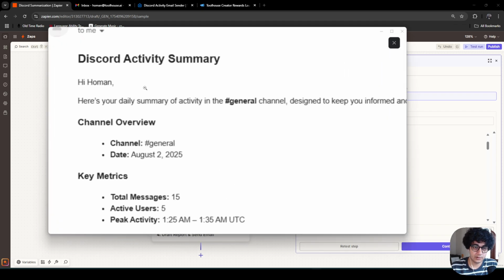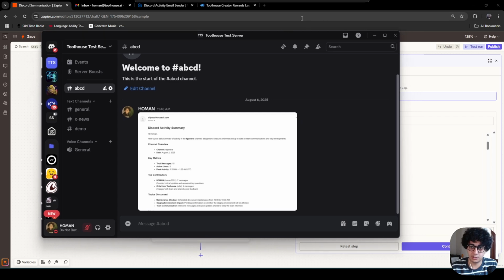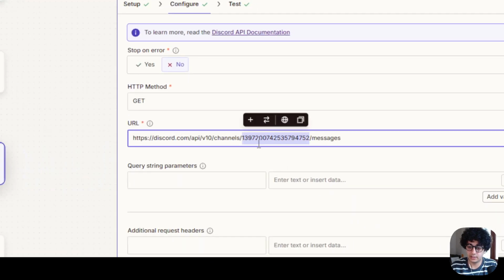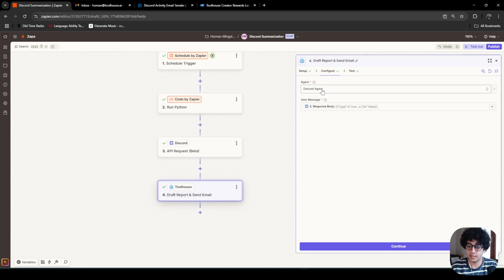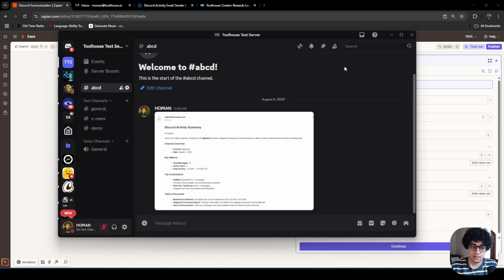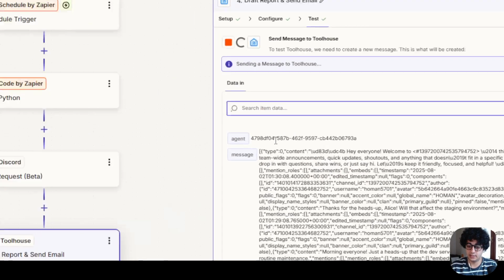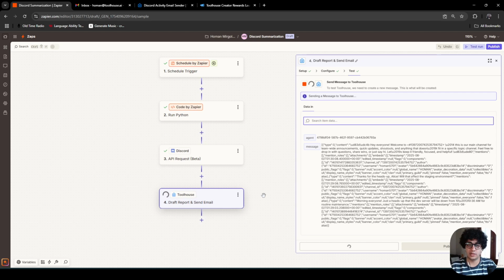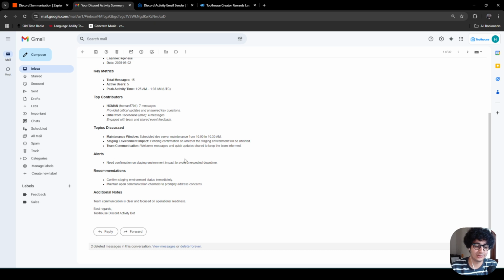How to Monitor Your Discord Server with Toolhouse & Zapier | Automated Reports to Your Email!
Want to keep a close eye on your Discord server without lifting a finger? In this quick tutorial, I’ll show you how to automate detailed Discord activity reports straight to your inbox using Toolhouse and Zapier!

🚀 What You’ll Learn:
- How to set up a Zapier workflow to monitor your Discord server
- Using Toolhouse’s Discord agent to analyze server activity
- Drafting and sending automated, detailed reports to your email
- Key metrics: total messages, active users, peak activity times, top contributors, and trending topics
- How to find and use your Discord channel ID
- Tips for enabling Discord developer mode
- Ideas for advanced monitoring (like social media background checks!)

⏰ Timestamps:
00:00 - Intro & Overview
00:15 - Result of the Workflow
00:39 - Setting Up the Zapier Workflow
00:53 - Making the Discord API Request
01:10 - Using Toolhouse’s Discord Agent
01:25 - Getting Your Channel ID
01:51 - Testing the Workflow
02:25 - Reviewing the Automated Email Report
02:45 - Advanced Monitoring Ideas & Next Steps

💡 Why This Matters:
Stay on top of your community with automated, actionable insights—no manual tracking required! Perfect for Discord admins, community managers, and anyone who wants to keep their server healthy and active.

🙌 Who Should Watch:
- Discord server owners & admins
- Community managers
- Anyone interested in automation and productivity

👇 Let’s Connect!